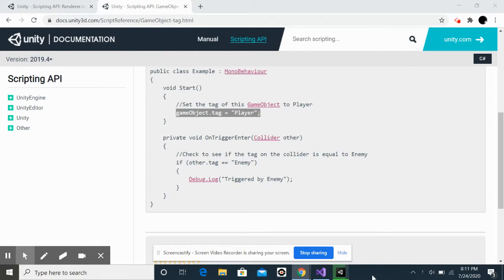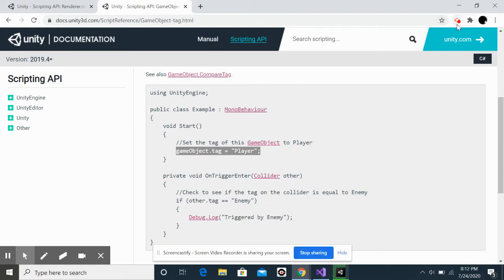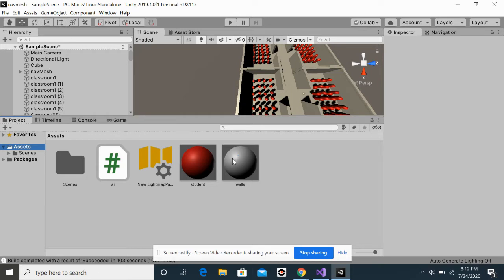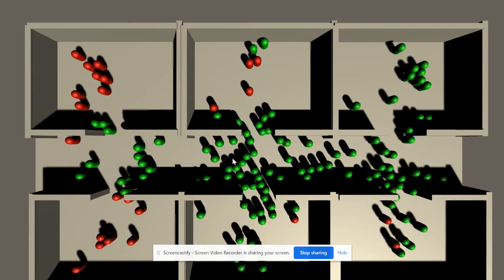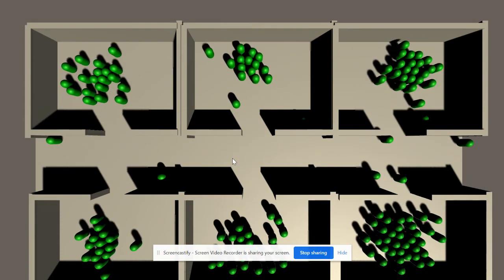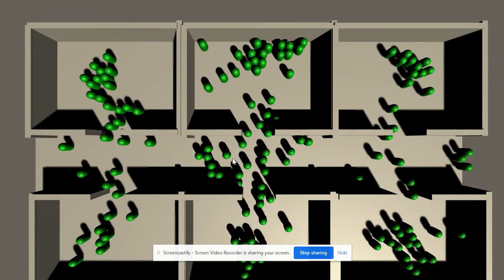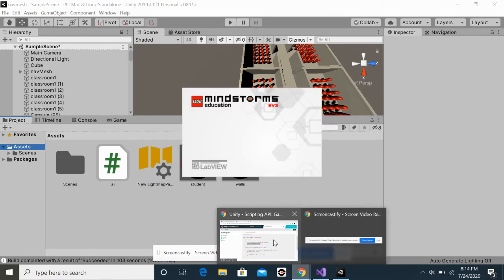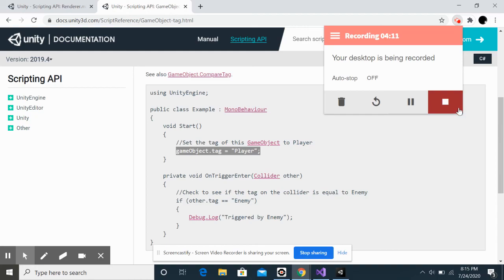school coronavirus simulation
In this simulation I tried recreating Covid-19 in  a school, this wasn't super accurate but I did my best, I actually just added Covid-19 to a school hallway traffic sim I made.

anyway I hope you enjoyed the vid! remember to stay safe by social distancing and wearing a mask, have a good day!